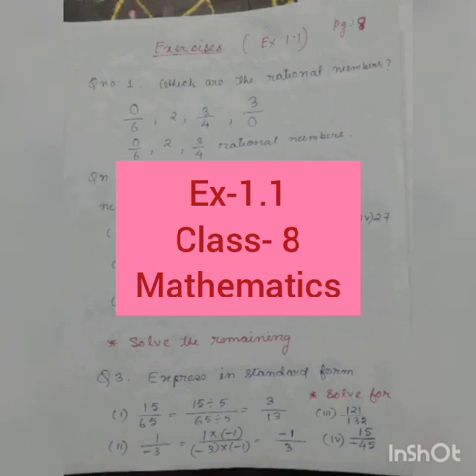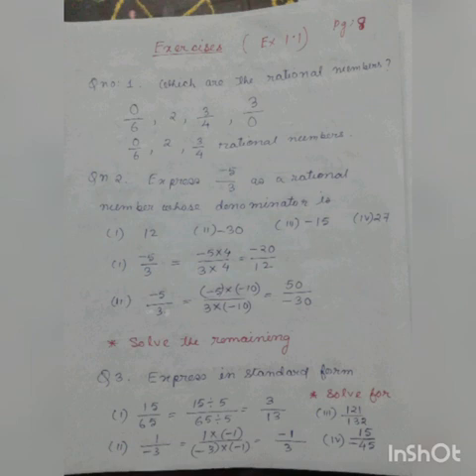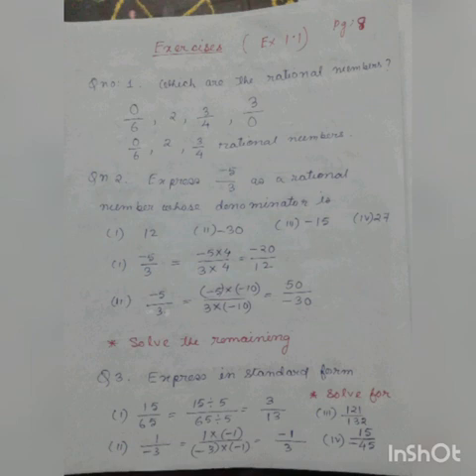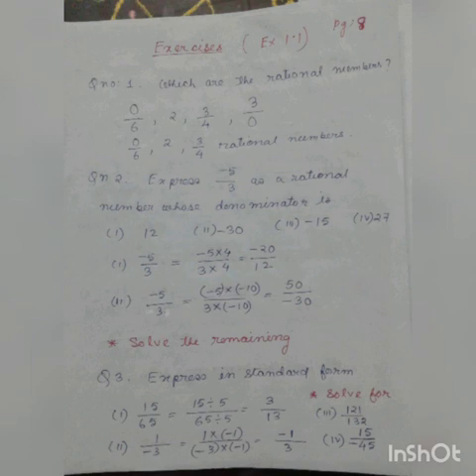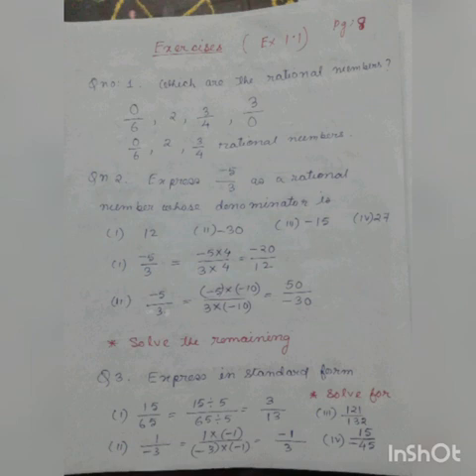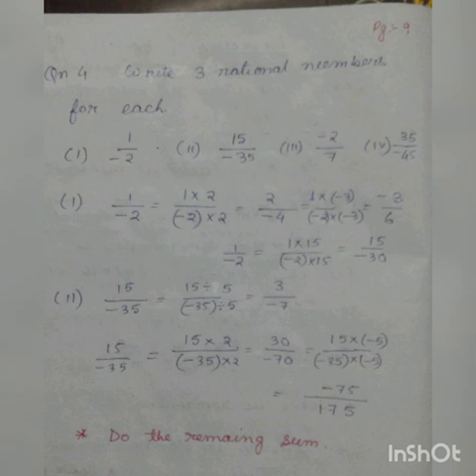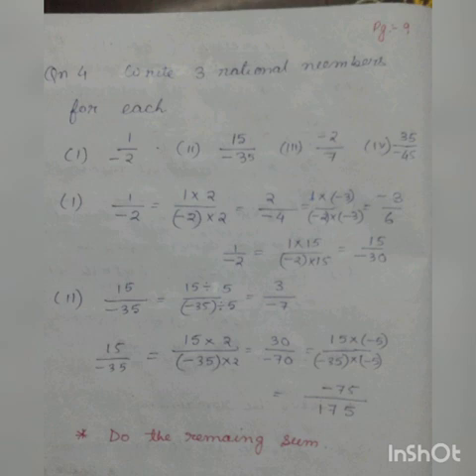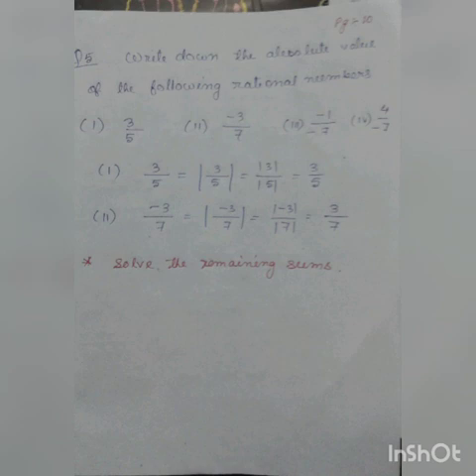Class: VIII - Mathematics, Ex-1.1 , Part -2(11th May)